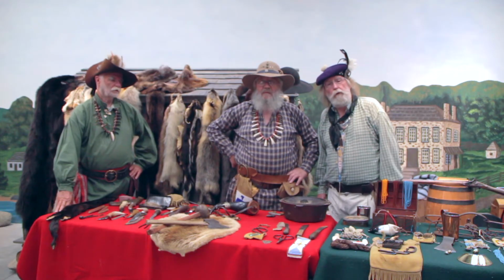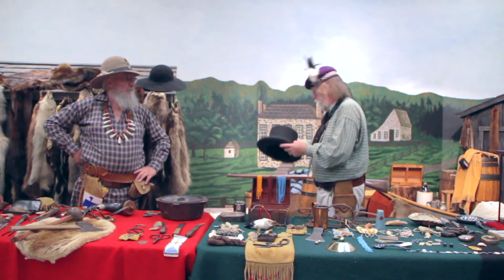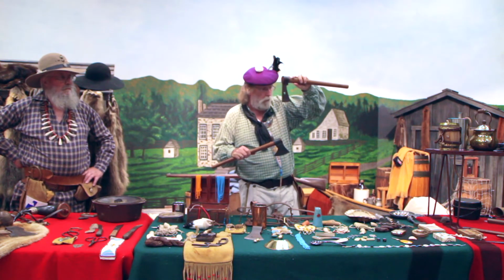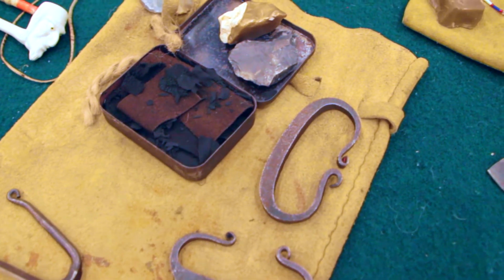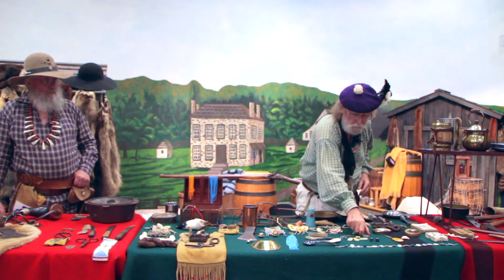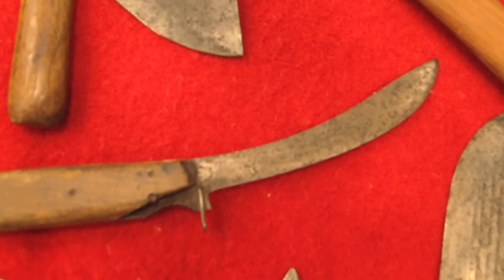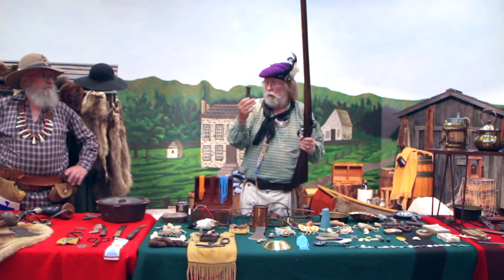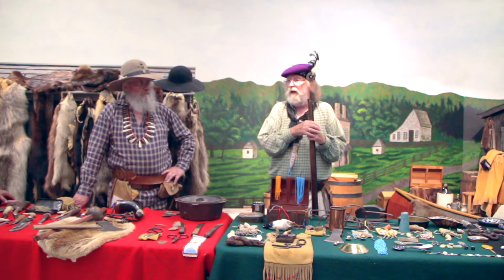Coureur du Bois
Re-discover our Virtual Fall Rendezvous 2020 videos!
Hear the stories of the Coureurs de Bois. These three men have been reenacting for over thirty years. They are full of knowledge and can answer any questions you have.

If you have any questions during the videos please type them in the comments and we will try and answer them for you.